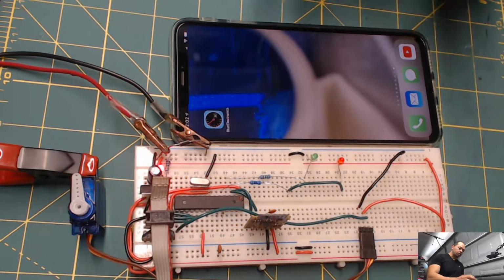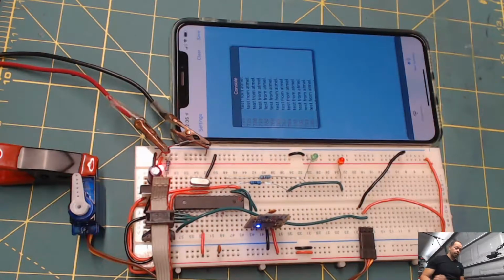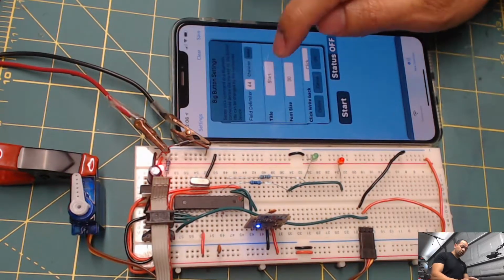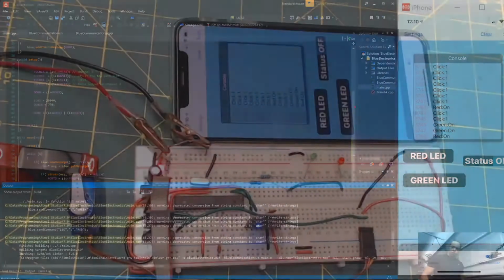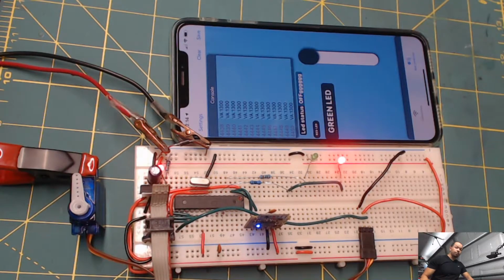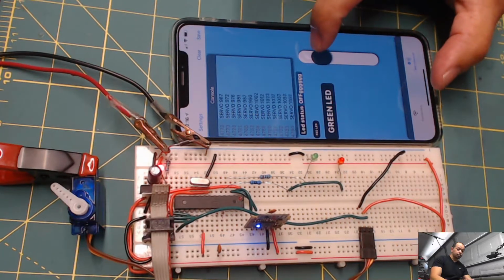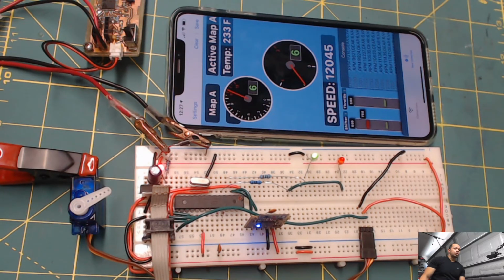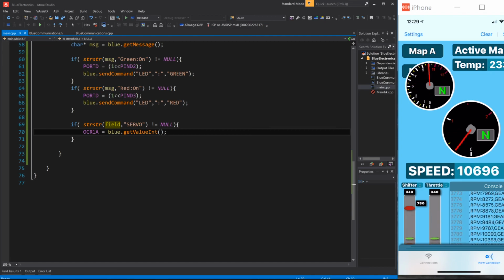iPhone App for DIY Electronics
This app is meant for Electronics DIY people to have an easy way of communicating with their devices, it eliminates the need to have an LCD or carry a computer when you need to configure and see what your device is doing. it also allows a person to design their own app interface to interact with their device, to control and view data with different ways of presenting and sending data.